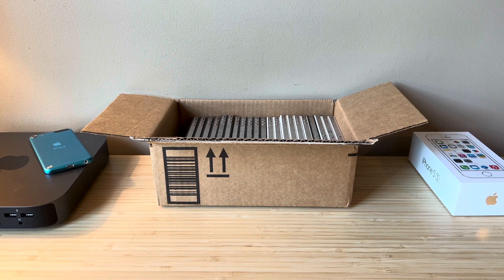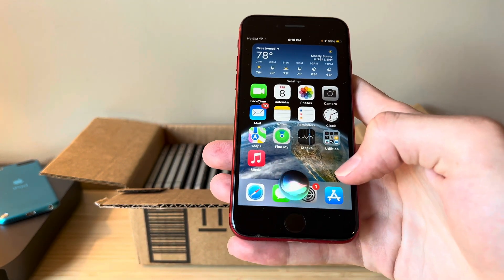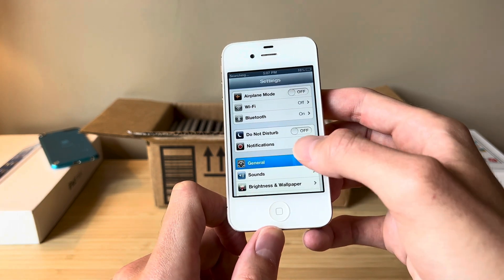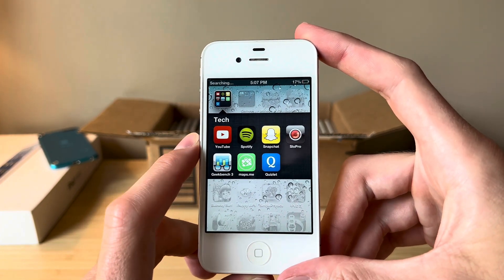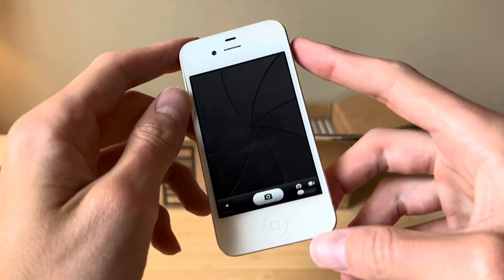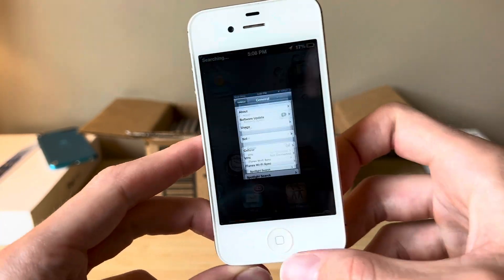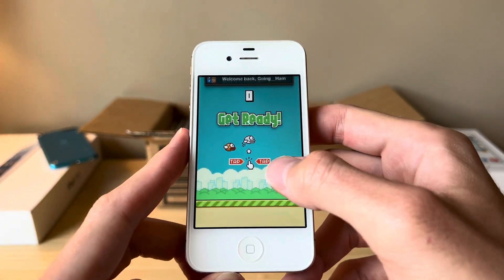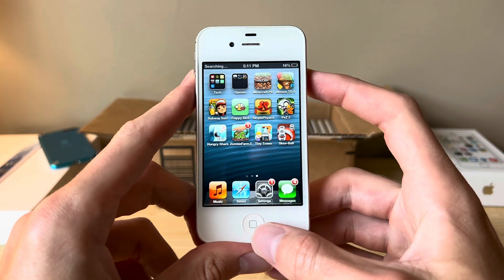Mystery Box Monday - Episode 5